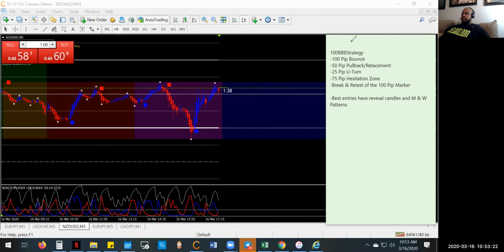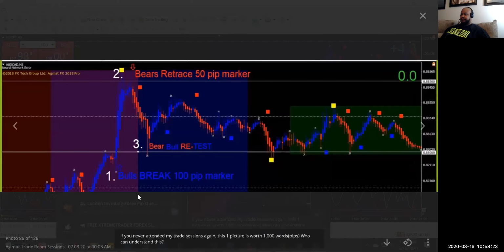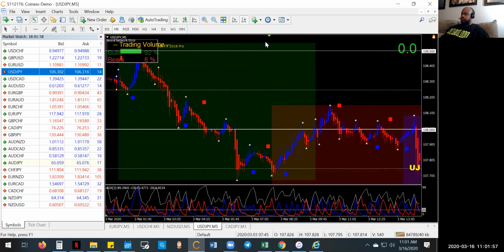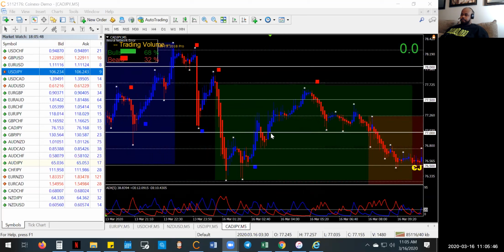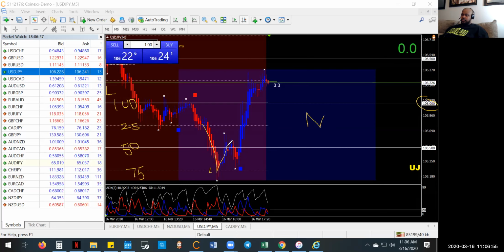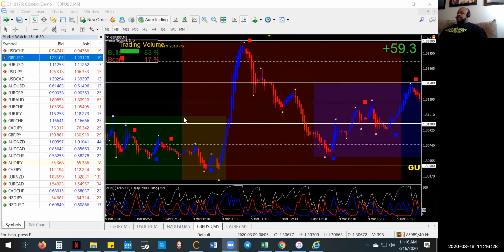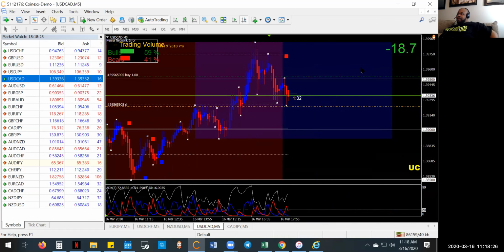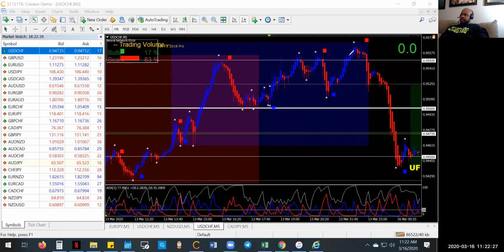100 Pip BBB(Break,Breach,Bounce)Strategy By Marcus Williams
Everything you've been taught about trading is a lie. Trading is easy. Join my telegram group to see me trade live 6 days a week